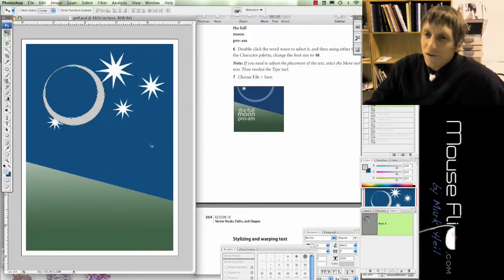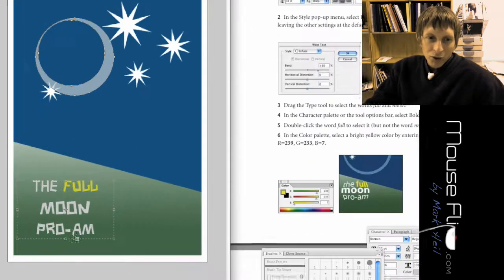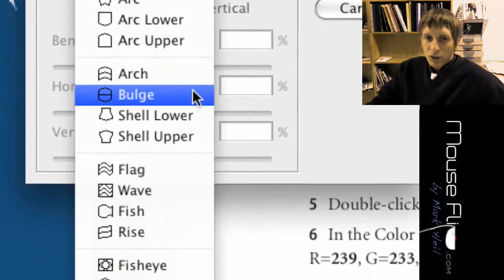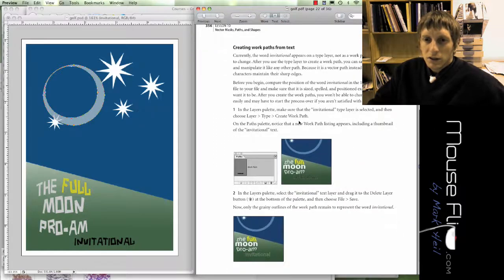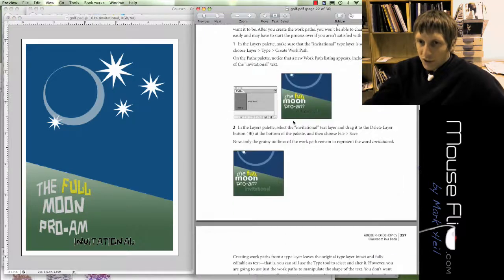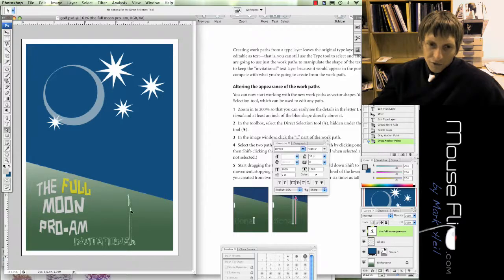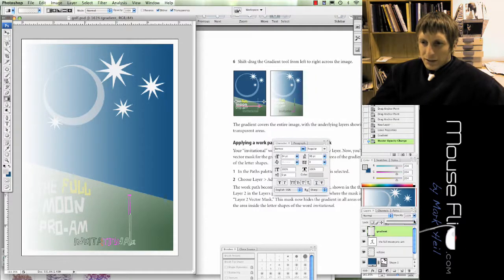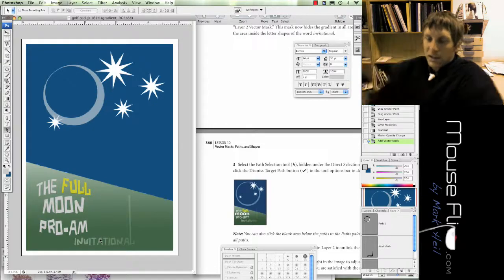Photoshop - Golf Tutorial (2of3) MouseFlip